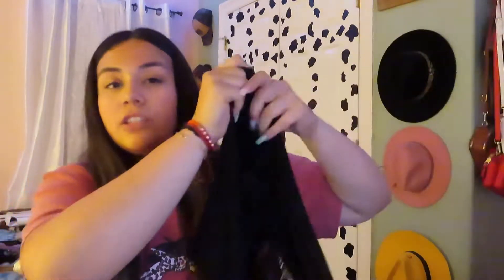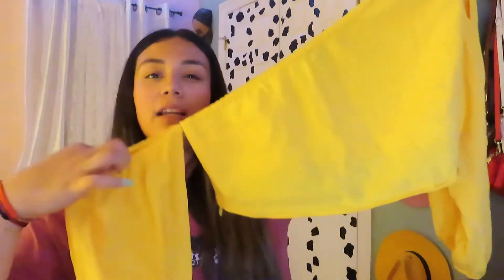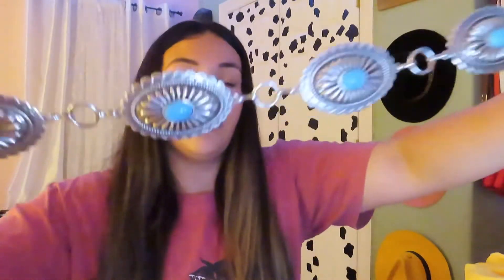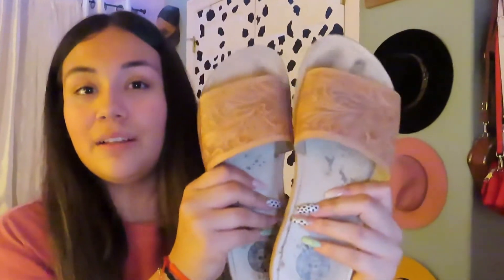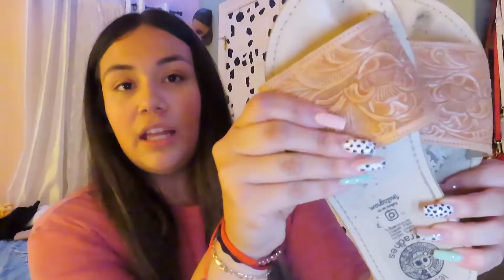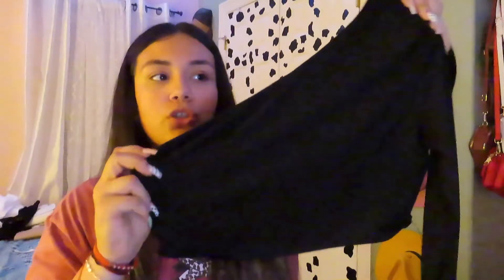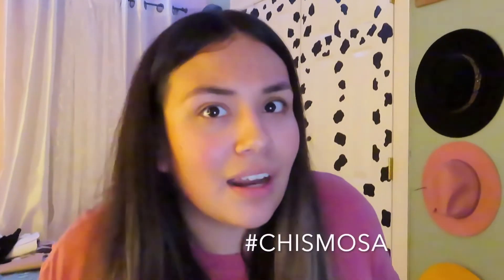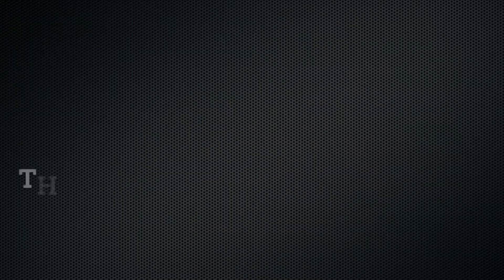Summer western outfit inspo🤠🌵✨/ vaquerita outfits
Outfit links (copy & paste links)

Outfit 1
Yellow wide leg jeans
wide leg jeans
Black fringe body suit-  shein ID- 499642

Yellow shirt-  shein ID- 2119259
Ariat blue belt- Ariat Cinturón de cadena Concho Turquesa - Damas, Plata

Outfit 3
Floral skirt- shein ID- 7938022
White top- Shein ID

Outfit 4
Cow skirt- shein ID-6200717
one shoulder top- Shein ID- 1538451

Outfit 5
Skirt- Shein ID-2928513
Top- Shein ID-10568269